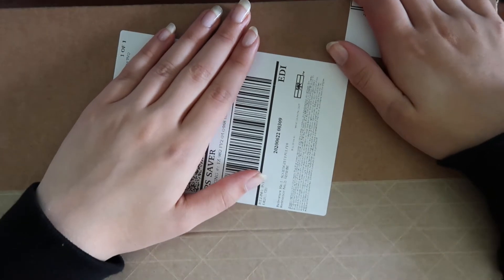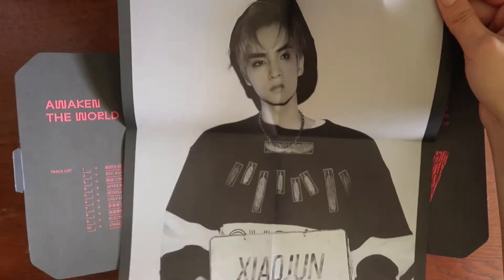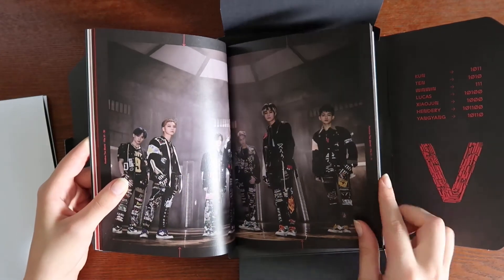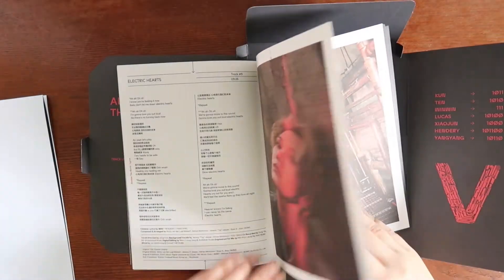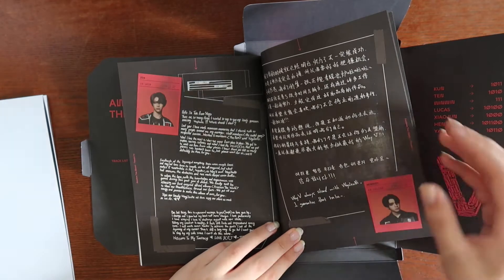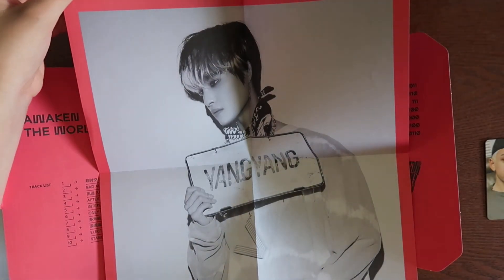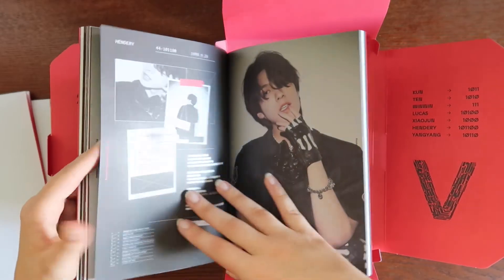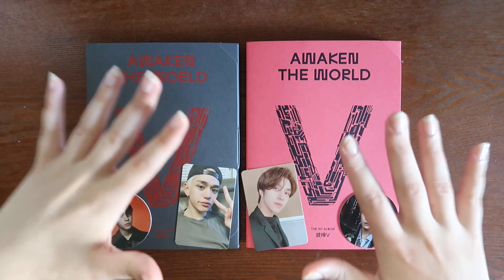Unboxing Awaken the World! (WayV's first official album!)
I am so super excited that I got my albums, you can hear it in my voice lmao,,, I hope you guys liked the album as much as I did! I really loved the concept, and I am really curious to see if they will expand on the foundations the have laid,,, I wanna see more of Hendery's swamp fairy lmao